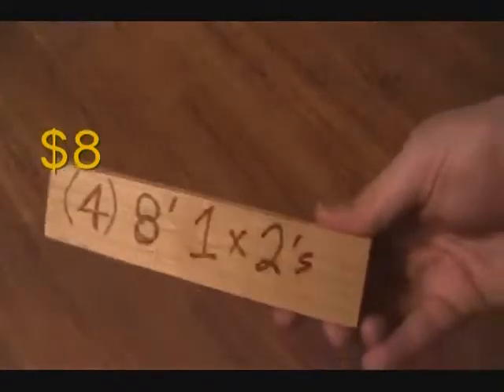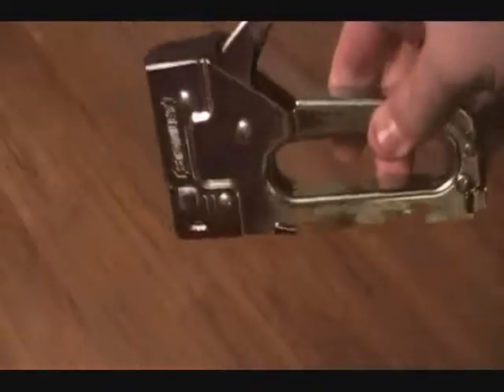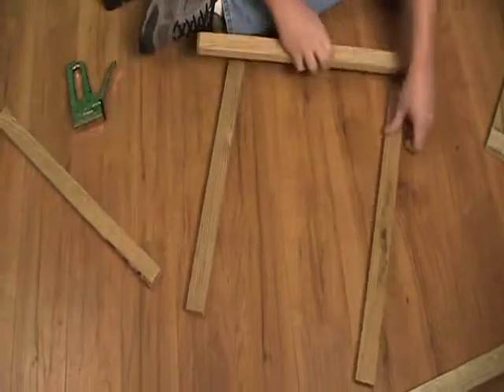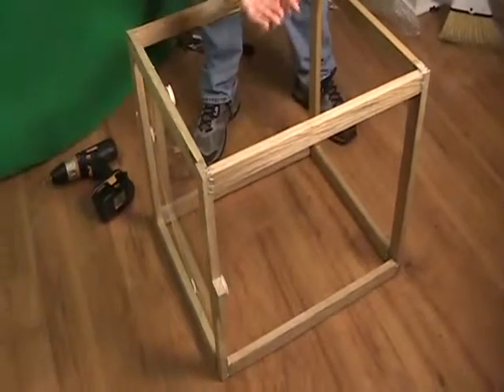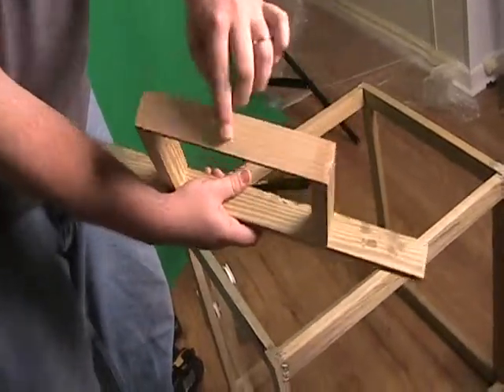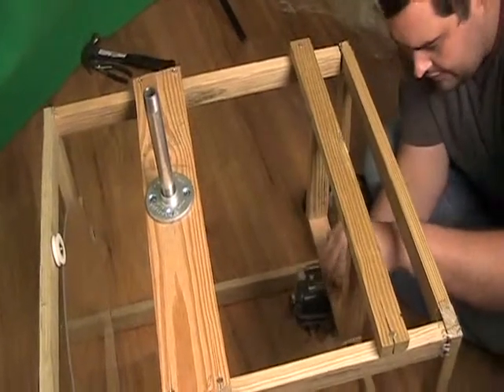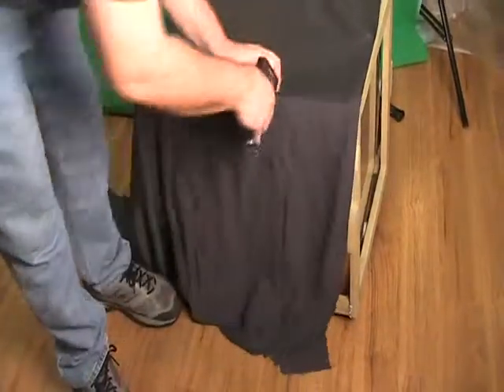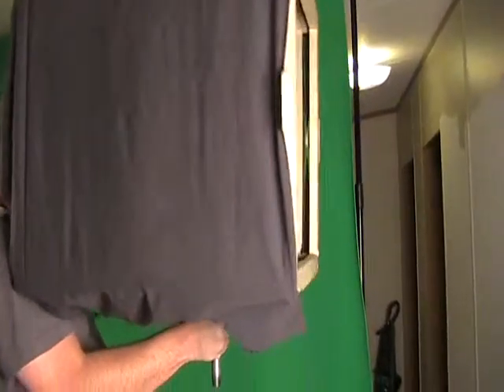BFX NEW HOST AUDITION FLOATING OBJECT CAMERA RIG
A unique device that let's you track and float an object in front of the camera without expensive graphic software.